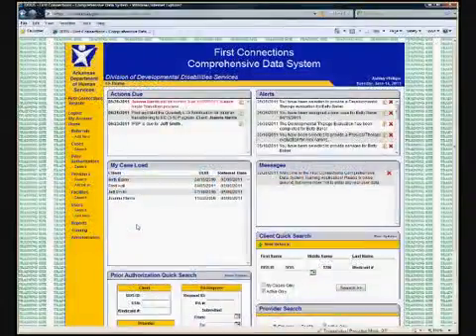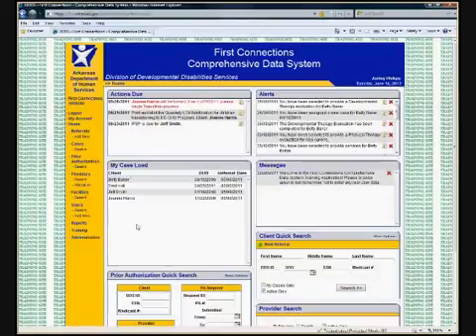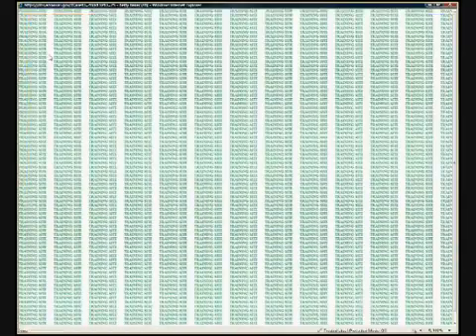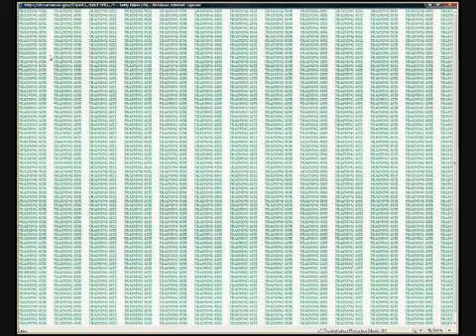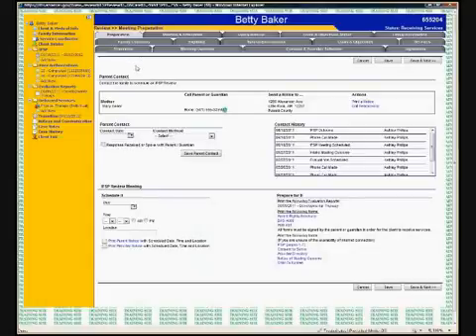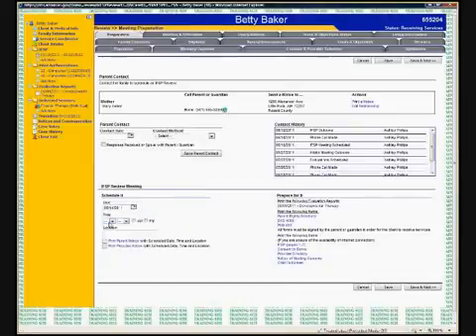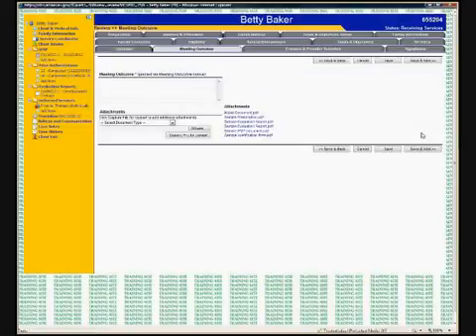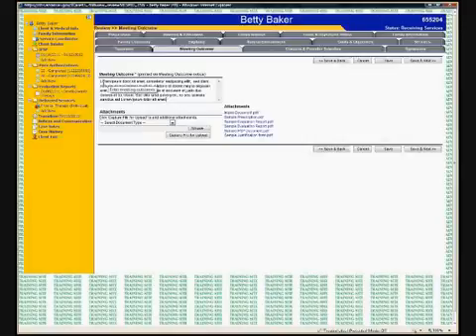Completing a Review